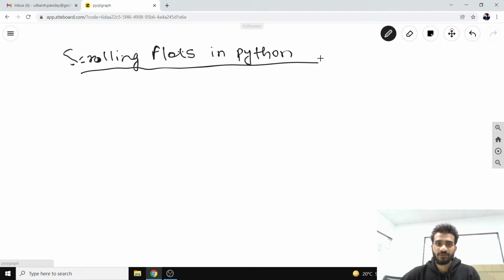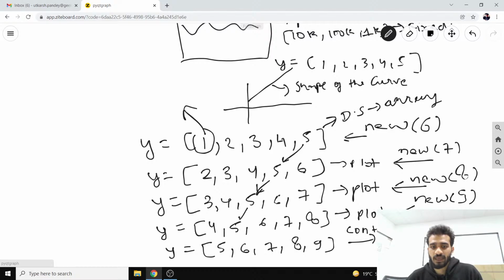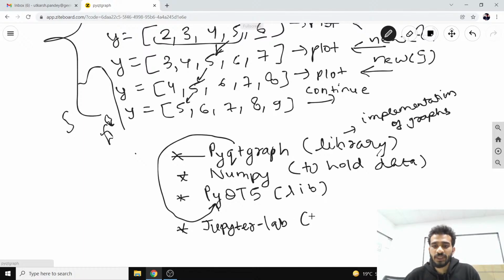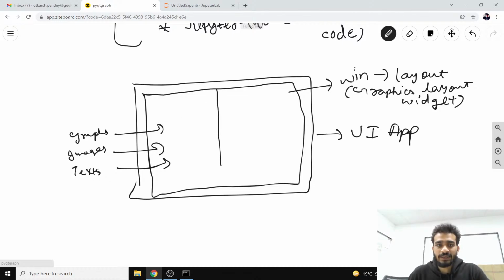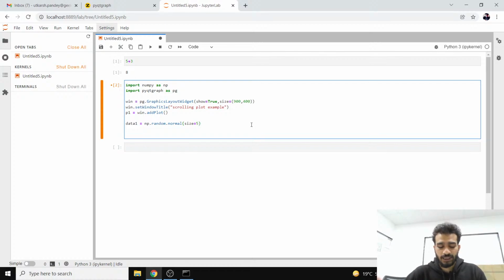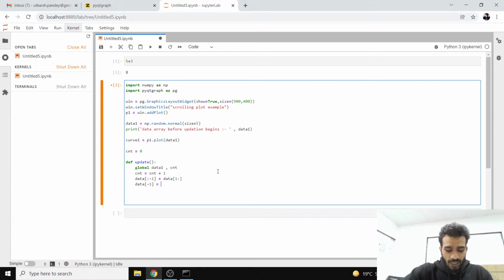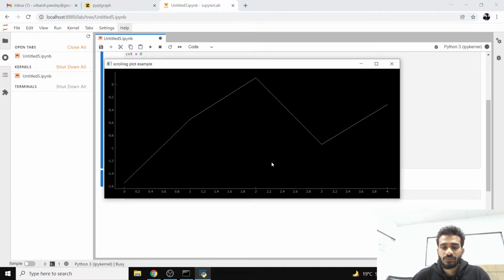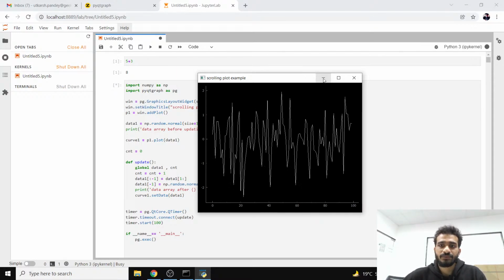Scrolling Plots with Pyqtgraph | Utkarsh Pandey | GeeksforGeeks Python